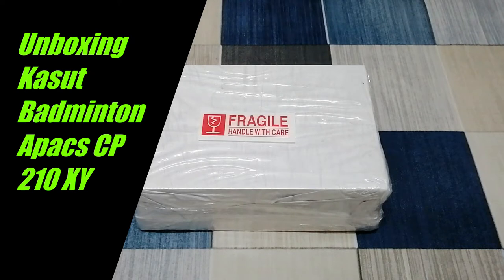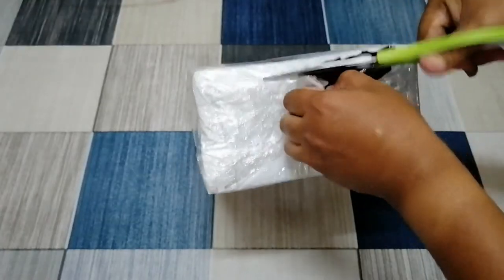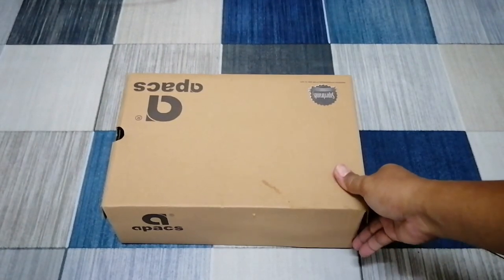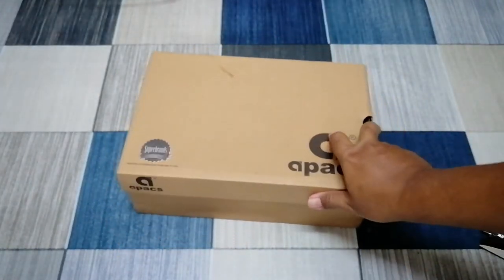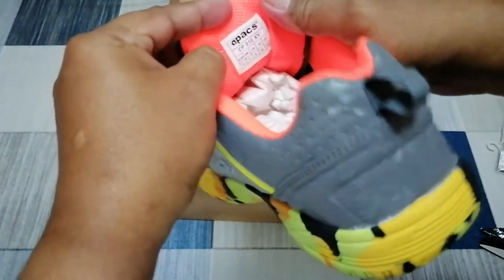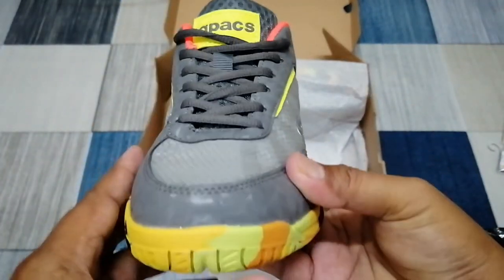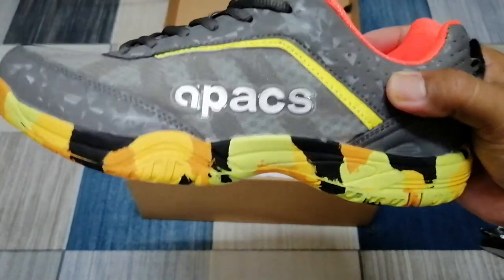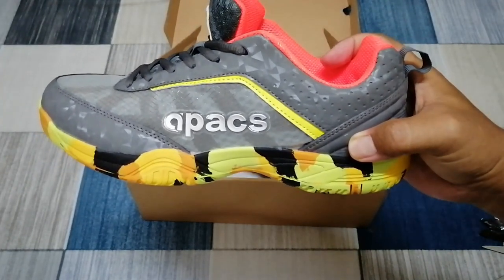Unboxing Kasut Badminton Apacs CP 210 XY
Video kali ini saya ingin berkongsi video unboxing dan review kasut badminton Apacs CP 210 XY. Semoga perkongsian ini bermanfaat